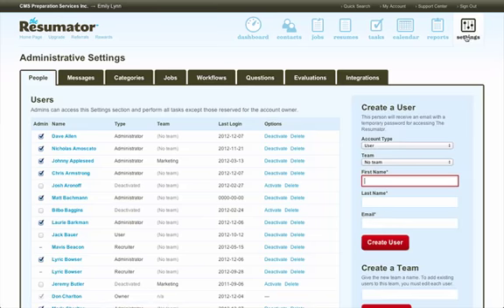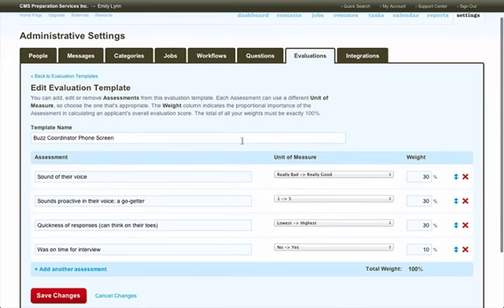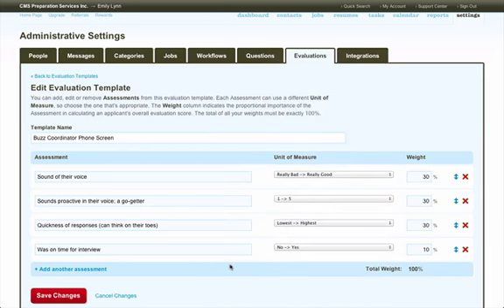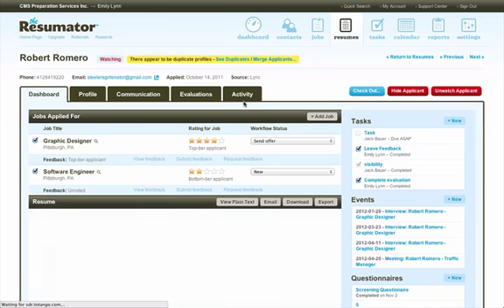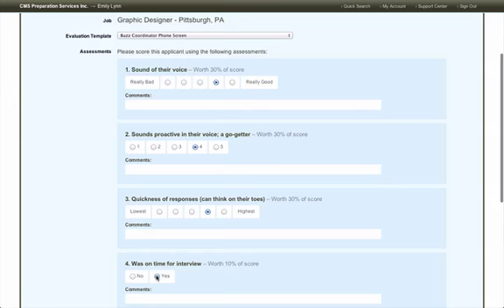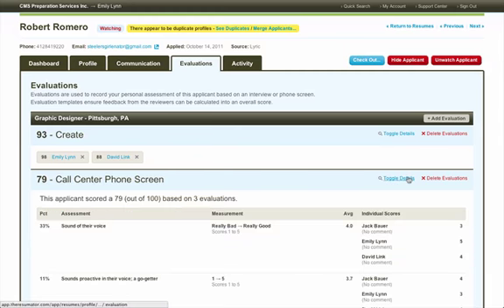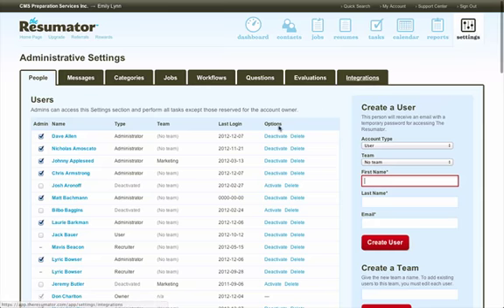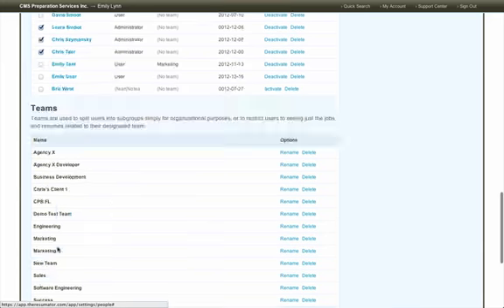Creating and Using Evaluations